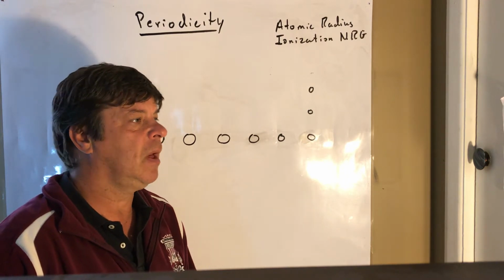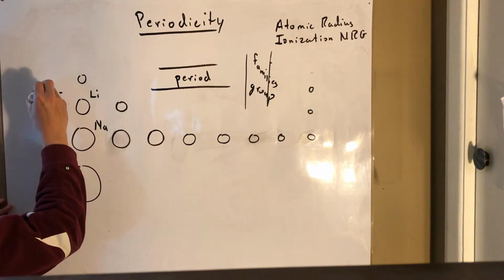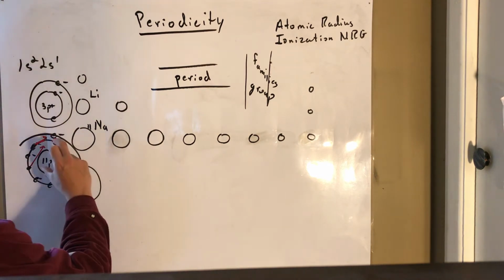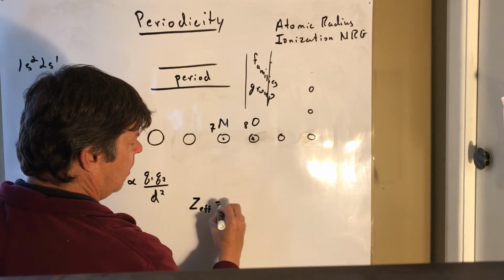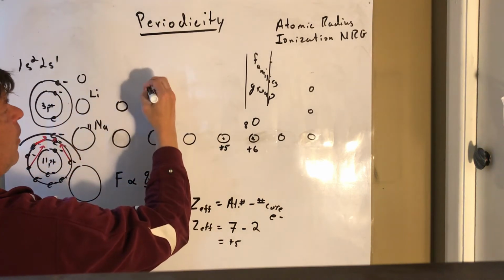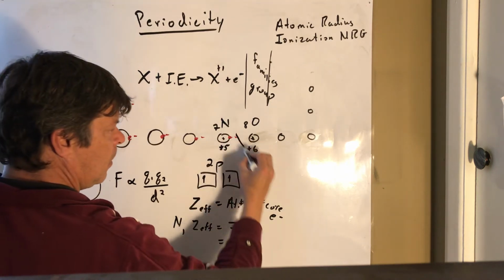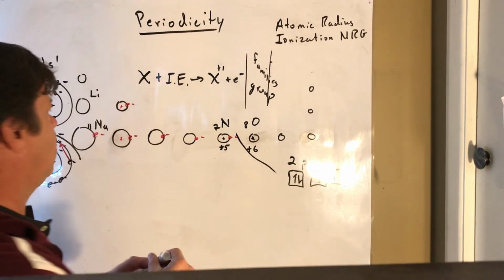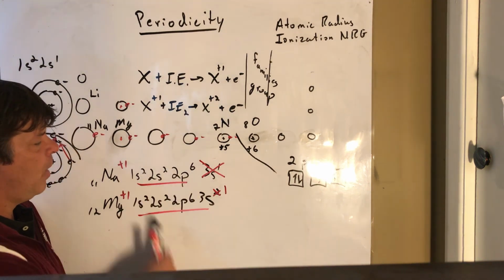Video 25 AP- Periodicity #1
We'll look at two trends: atomic radius and ionization energy.